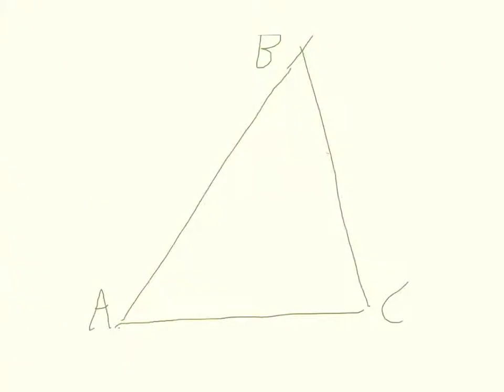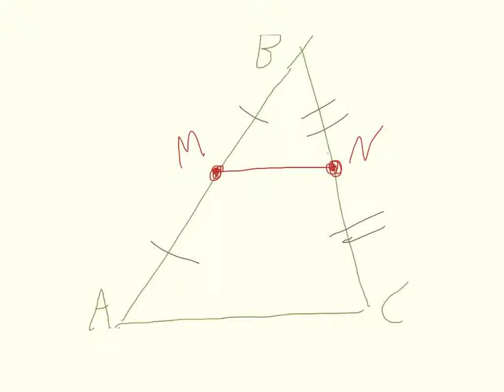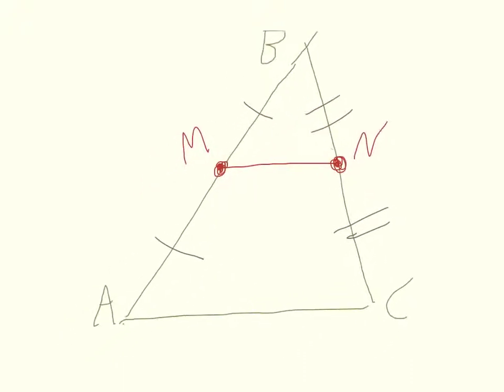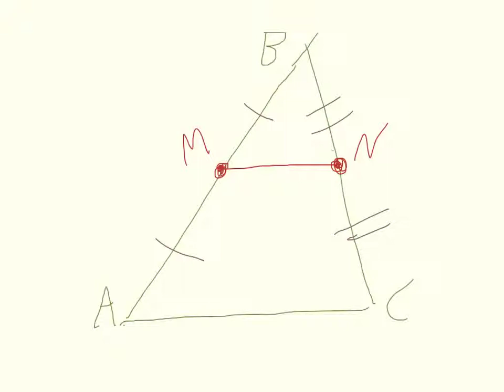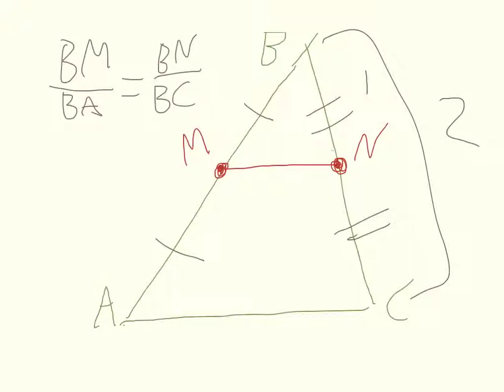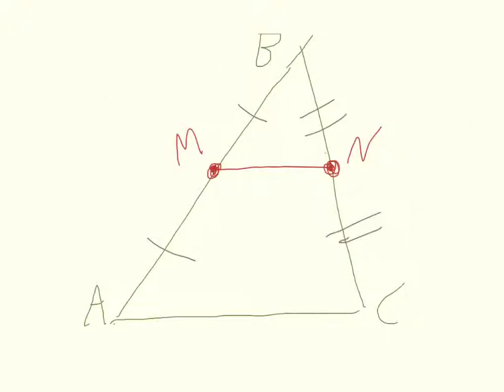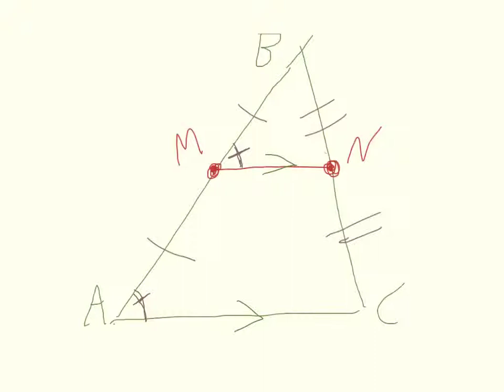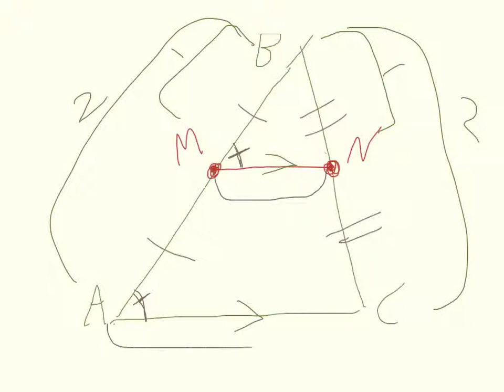Midpoint Connector Theorem for Triangles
A brief proof of the Midpoint Connector Theorem for Triangles